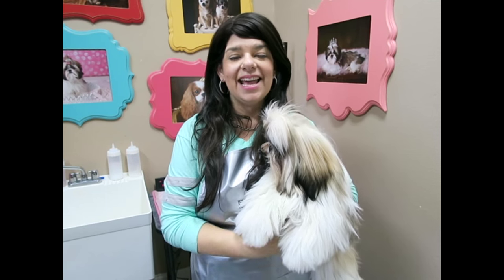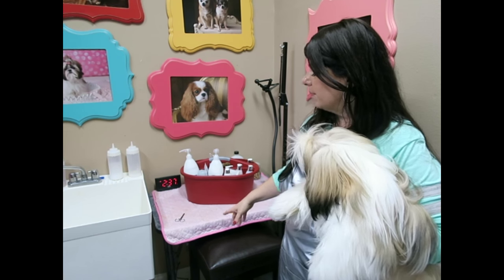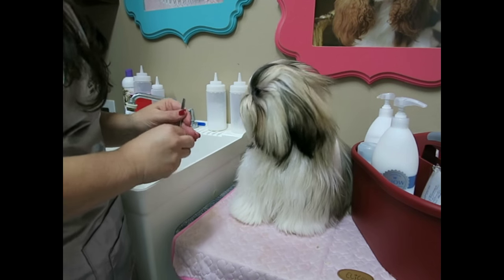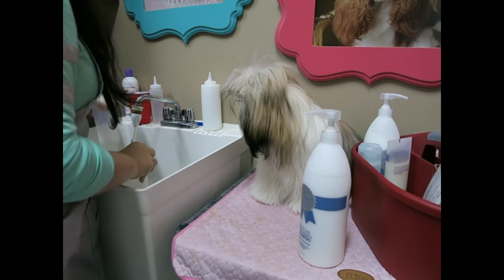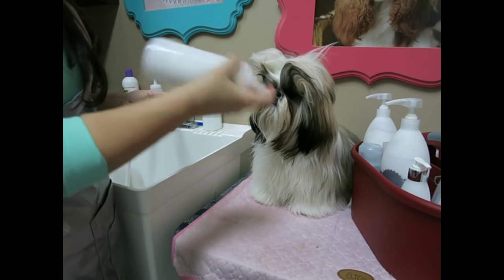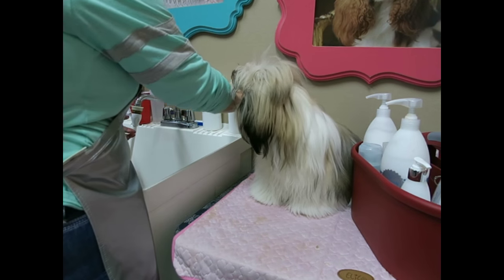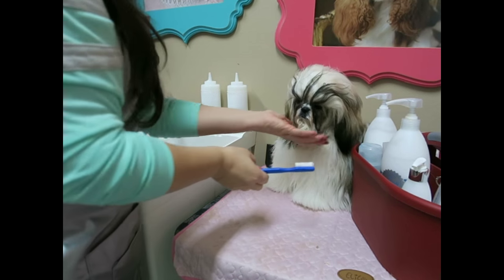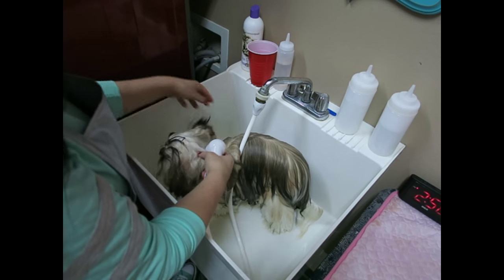Bathing a Shih Tzu- Part 1- The Bath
In this video I show you how I bathe Stassi who is 9 months old in this video;) Please see part 2 - The Blow Dry , for the rest of the bathing process;)